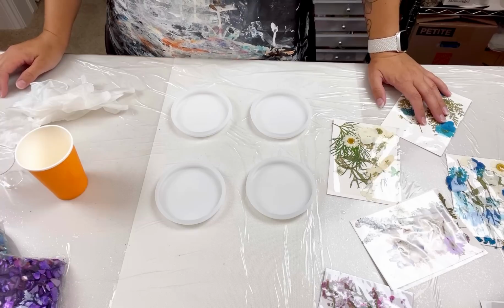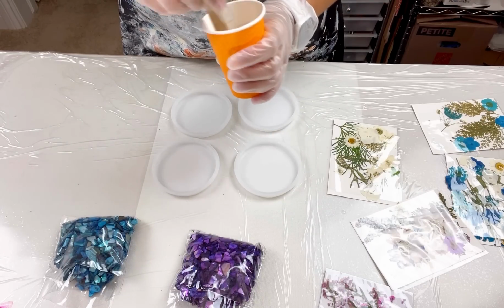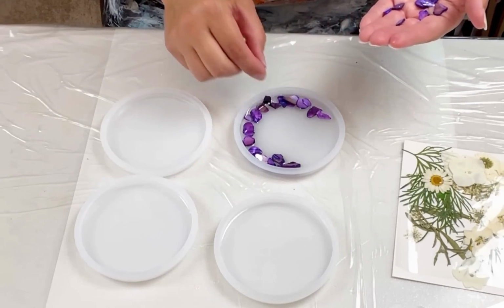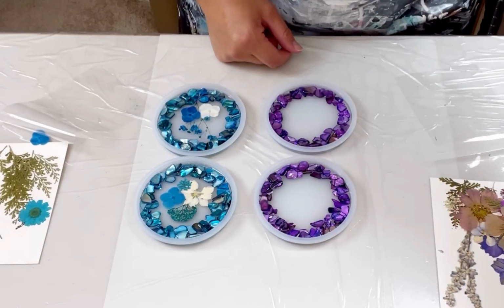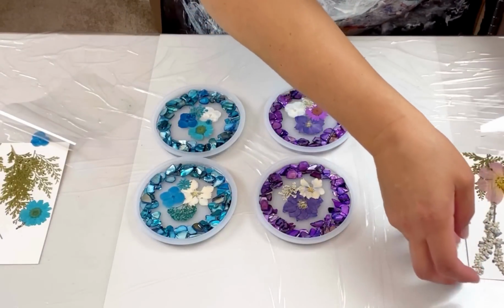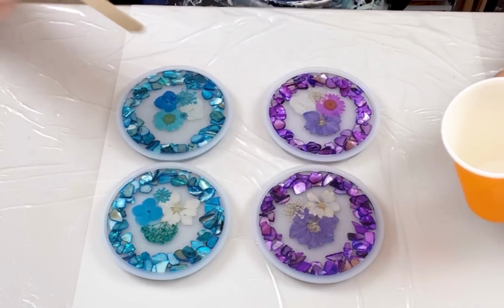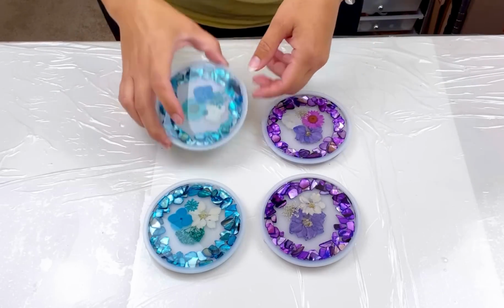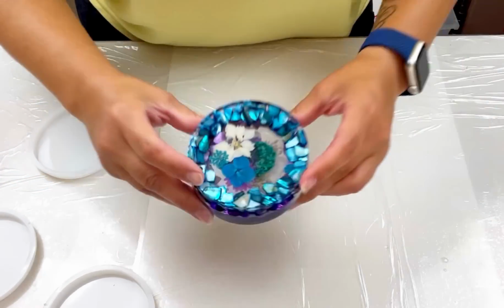# 485 - 🌸REAL Flower Coasters ~ Resin Tutorial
Video posted on August 10, 2022

TIME STAMPS
0:00 Intro
6:28 Step 1 - adding first layer of resin
8:40 Step 2 - adding colored stones
9:42 Step 3 - adding dried flowers
20:00 Step 4 - adding final layer of resin
26:50 Step 5 - unmolding the coasters
28:48 Step 6 - adding backing

Fluid Art Creative Escape Workshop - Charlotte, North Carolina
Lolivefe Silicone Mats & More!
Krystal Resin
Save 7% using code Kanella7
LET'S RESIN SILICONE MOLDS
Save 5% using Code Kanella5

Much Love!